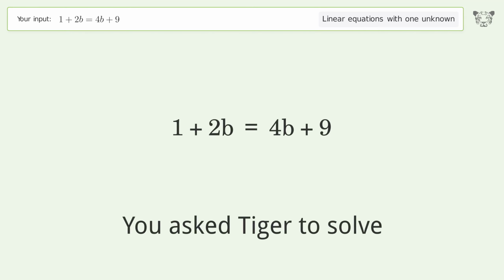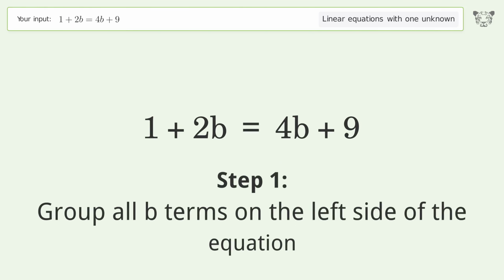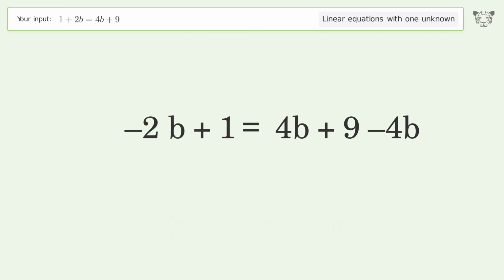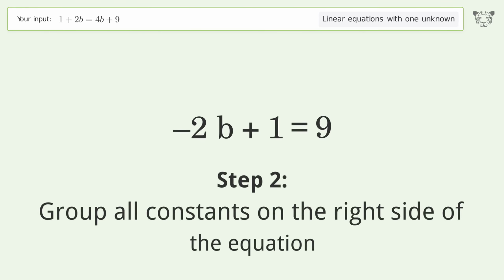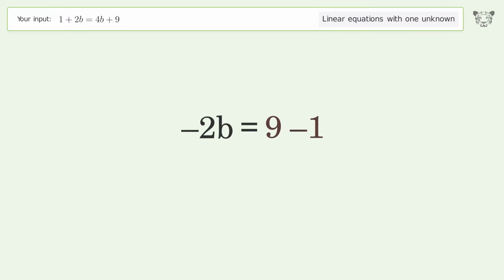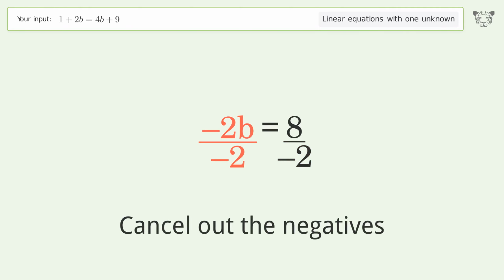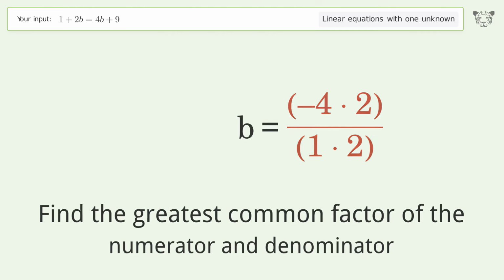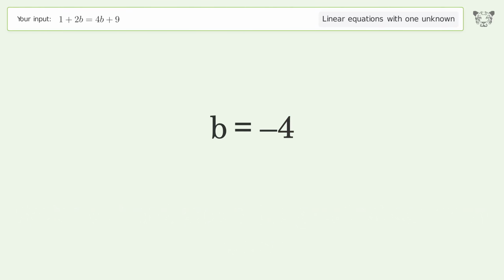Solve 1+2b=4b+9: Linear Equation Video Solution | Tiger Algebra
Struggling with 1+2b=4b+9? Watch our step-by-step video on Tiger Algebra to master this linear equation effortlessly. Also check out for more tips and tricks for dealing with linear equations with one unknown